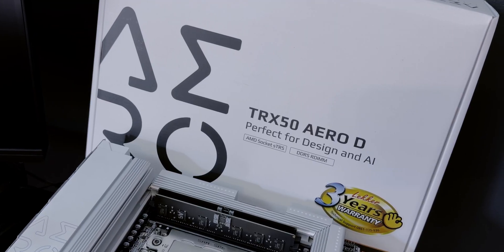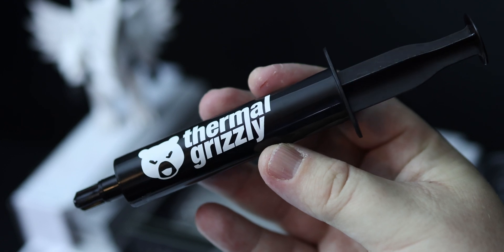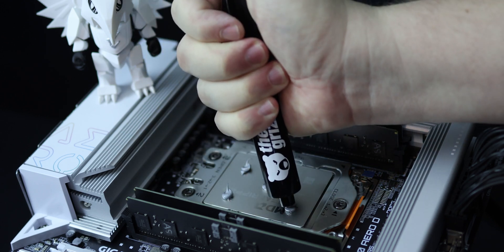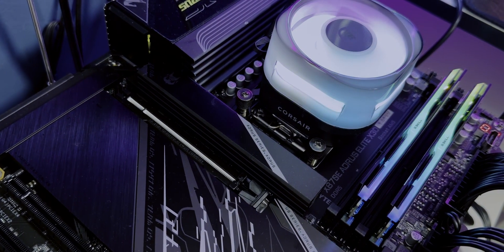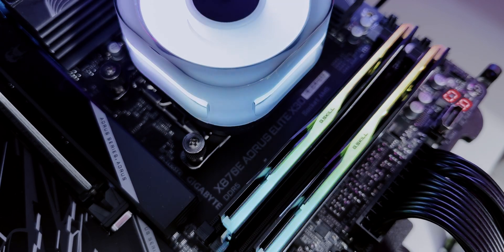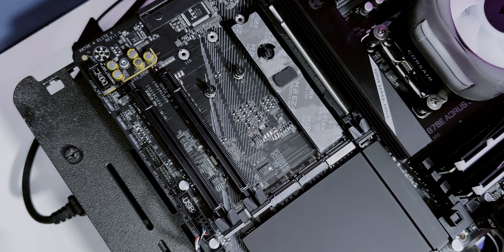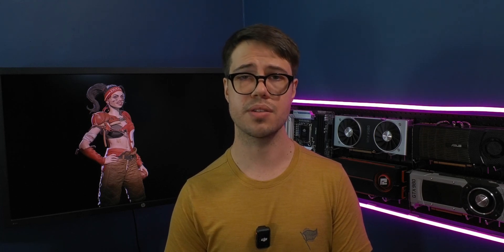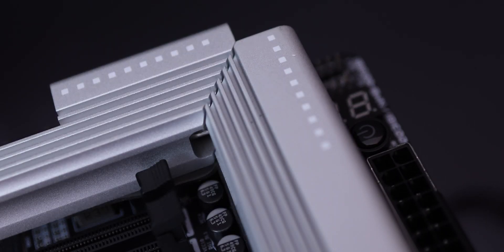Building Power with Purpose | Gigabyte X870E AORUS X3D & TRX50 AERO D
Every great system starts with a solid foundation.

In Part 2 of The Artist and the Machine, Byron Trent and Jaco Herbst explore the motherboards that shape their creative and performance workflows: the Gigabyte X870E AORUS ELITE X3D and the TRX50 AERO D.

From benchmarking and gaming to long-form sculpting and rendering, these two boards reveal how architecture defines experience. One built for relentless testing and precision gaming; the other engineered for endurance, scalability, and creative flow.

With support from Thermal Grizzly, this episode dives into how proper thermals, memory bandwidth, and platform design directly influence performance consistency.